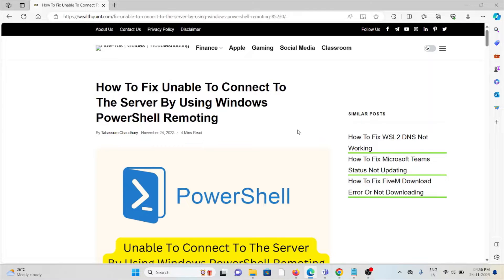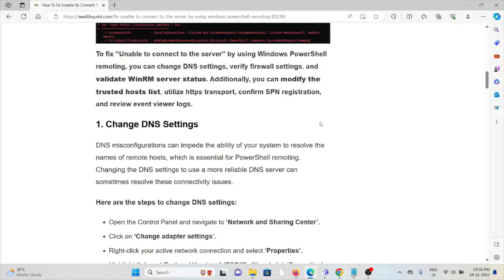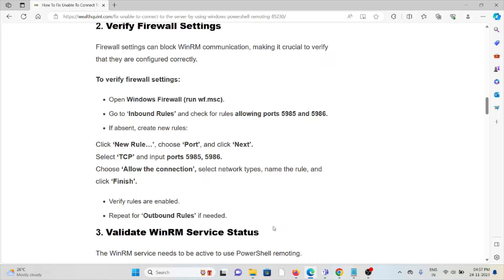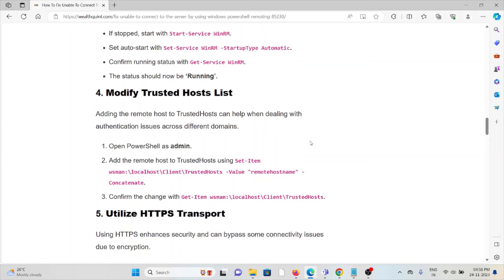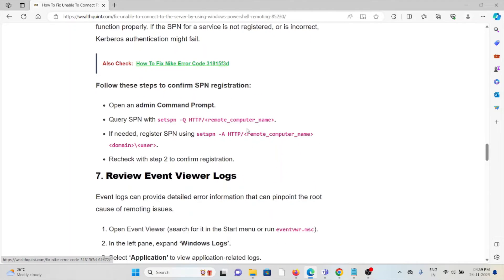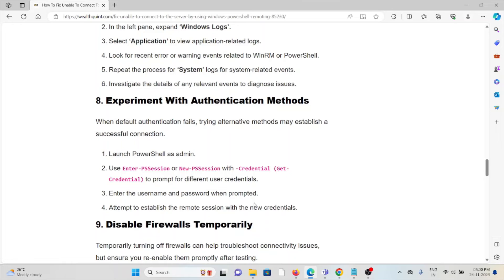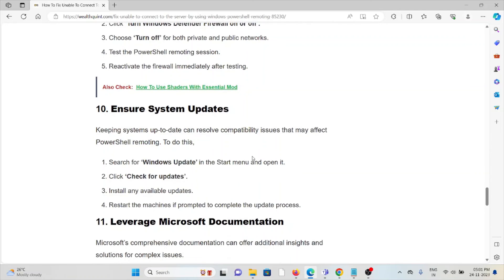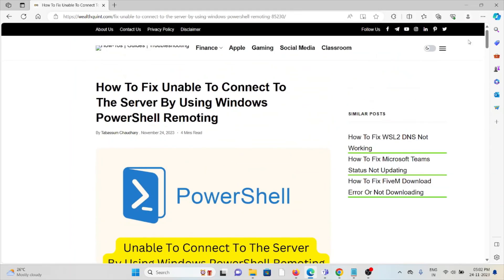How To Fix Unable To Connect To The Server By Using Windows PowerShell Remoting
Video 1:How To Fix ​​​​Unable To Connect To The Server By Using Windows PowerShell Remoting
Are you encountering the frustrating error message “unable to connect to the server by using Windows PowerShell remoting”?This issue can impede your ability to efficiently manage and administer remote servers using PowerShell. Fortunately, there are several troubleshooting steps and solutions available to address this challenge.

0:00 Introduction
0:50 Solution 1:Change DNS Settings
1:18 Solution 2:Verify Firewall Settings
2:06 Solution 3:Validate WinRM Service Status
2:40 Solution 4:Modify Trusted Hosts List
3:01 Solution 5:Utilize HTTPS Transport
3:32 Solution 6:Confirm SPN Registration
4:03 Solution 7:Review Event Viewer Logs
4:43 Solution 8:Experiment With Authentication Methods
5:12 Solution 9:Disable Firewalls Temporarily
5:44 Solution 10:Ensure System Updates
6:04 Solution 11:Leverage Microsoft Documentation
6:28 Solution 12:Contact Microsoft Customer Support